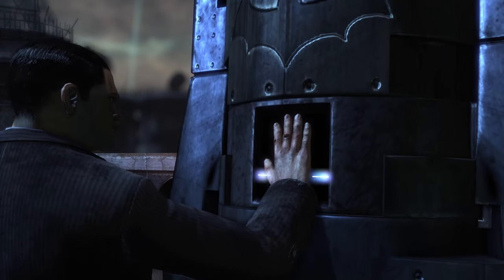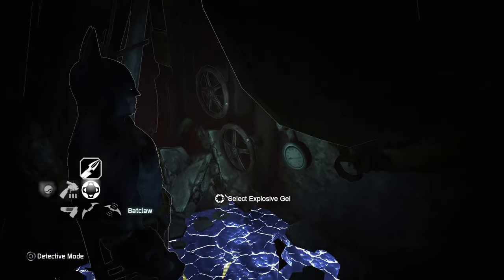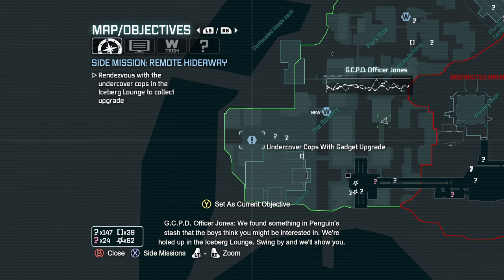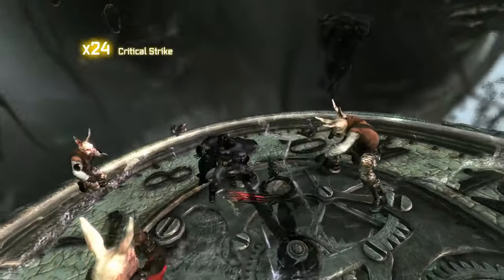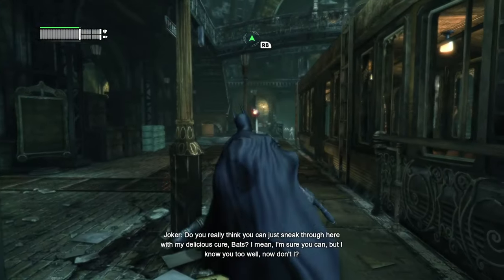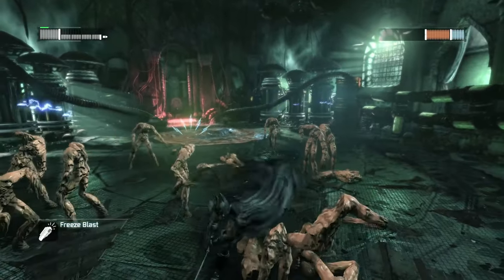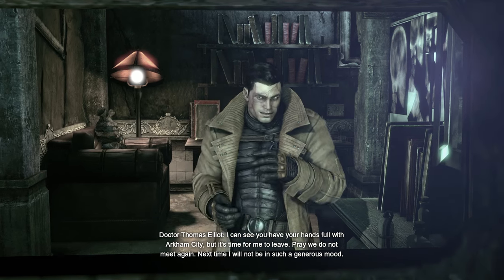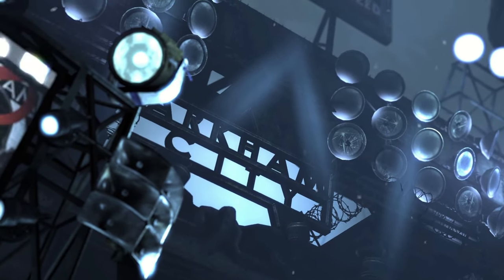There's Plenty Wrong With Me. | Batman: Arkham City Retrospective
Batman: Arkham Asylum is one of my favourite games of all time, so you can imagine how excited I was when its sequel, Batman: Arkham City got announced.

Bruce Wayne is incarcerated in the newly opened Arkham City, a mega prison comprising several city blocks that houses every inmate from Blackgate Prison and Arkham Asylum. Even worse, the Warden, one Hugo Strange, knows that Bruce is Batman and has threatened to tell this secret to the entire world if the Bat tries to stop him.

This sounds like it should be an amazing epic. How can Batman foil Strange's plan while facing off against the Joker, Two-Face, Penguin, Clayface, Ra's al Ghul, Deadshot, Mad Hatter, Hush and Mr Freeze and somehow protecting his now compromised secret identity?

Sadly, while I do enjoy the game overall. It falls flat in a few key areas that prevent it from eclipsing the original. In this part of my Batman Arkham retrospective, I'll be taking a deep dive into the depths of Arkham City!

Timestamps:
00:00:00 - Intro
00:01:10 - Tutorials
00:09:15 - Gadgets
00:22:25 - Combat
00:31:02 - Stealth
00:35:29 - Level Design
00:41:32 - Bosses
00:47:04 - Side Quests
00:56:12 - Riddler and 100% Requirements
01:05:07 - Plot
01:15:23 - Plot Holes, So Many Plot Holes
01:23:57 - DLC - Catwoman
01:30:30 - DLC - Harley Quinn's Revenge (Robin)
01:34:36 - Nightwing and Costumes
01:36:17 - Version Comparisons
01:49:06 - Summary